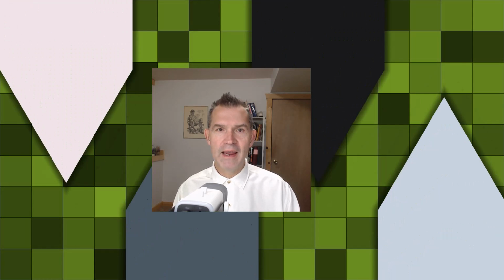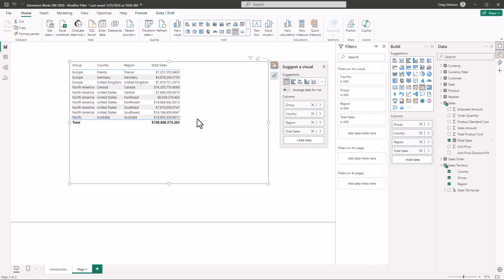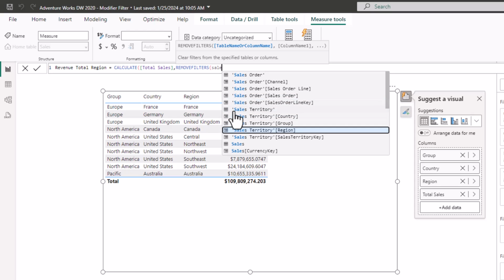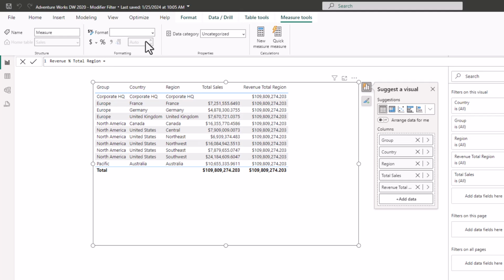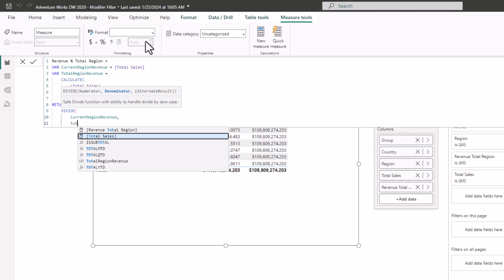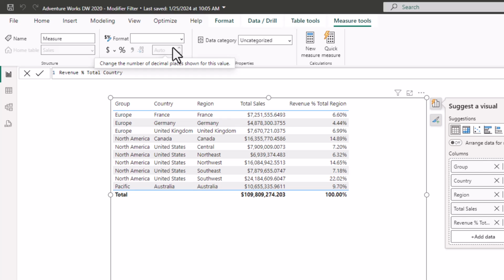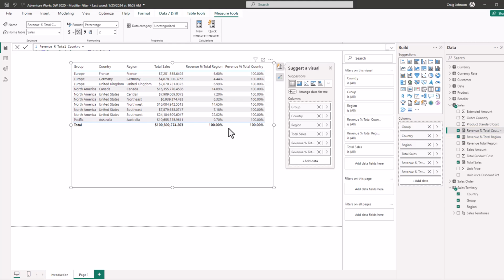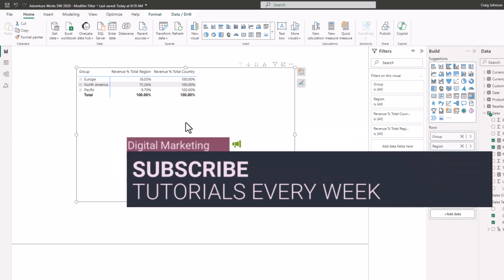Filter Modifier Tool - Easily Remove Filters With Dax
Dax Filter Modifier, using the Dax Functions Calculate and Remove Filter to modify filters in your visuals. Use the REMOVE FILTERS DAX function as a CALCULATE filter expression to remove filters from the filter context. It can remove filters from one or more columns or from all columns of a single table.

00:00 Introduction
03:30 Dax: Removefilter
06:44 VAR: Removefilter
08:19 VAR Removefilter Table and Row

Power BI
Google Analytics
Google Ads
HubSpot